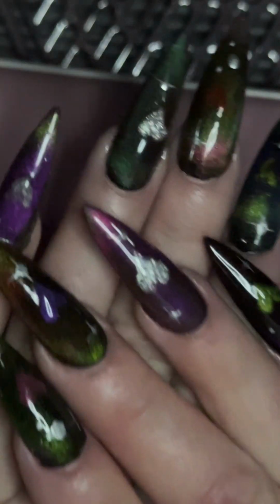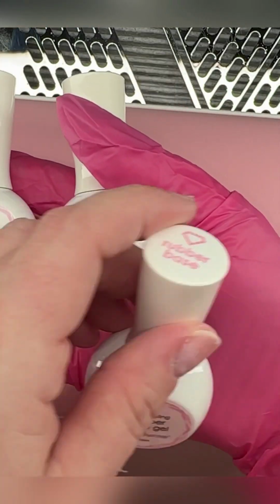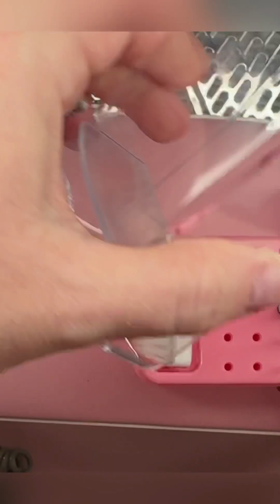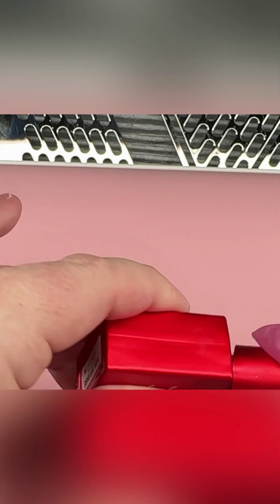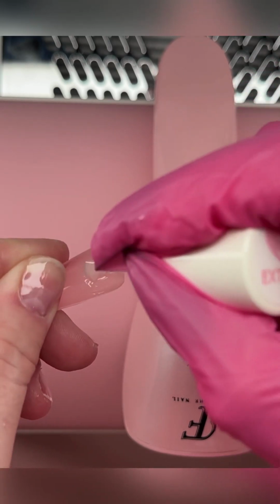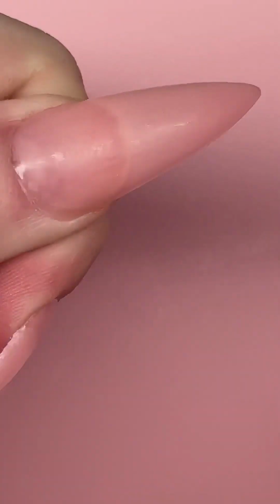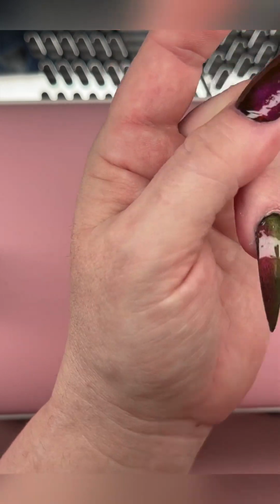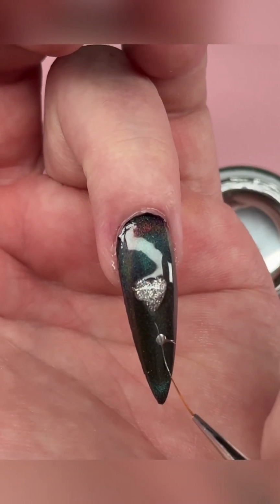🎀🎀🦋🐈EASY CATEYE HEARTS ❤️🦋🎀🎀🤩SHIMMER 😍DOPAMINE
Join me as I show you how to do this EASY TO DO kirakira special DOPAMINE CAT EYE HEARTS. I use affordable beetlesgelpolish and mizshegelpolish from Amazon so affordable but so luxurious looking 👀
                  KeKe Lin
Beetles black gel:

Mizhse dopamine cat eye:

Everything elsei purchased from DAILY CHARME